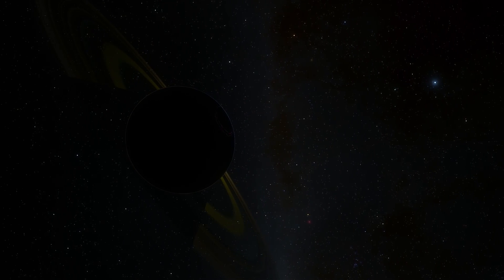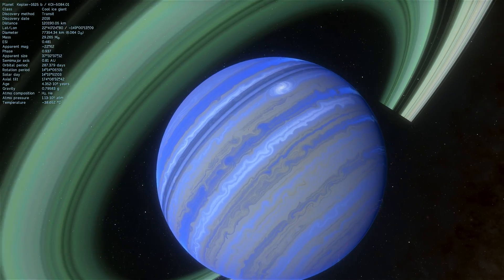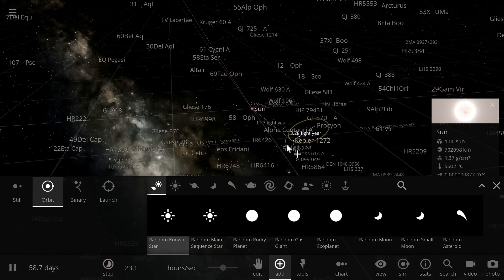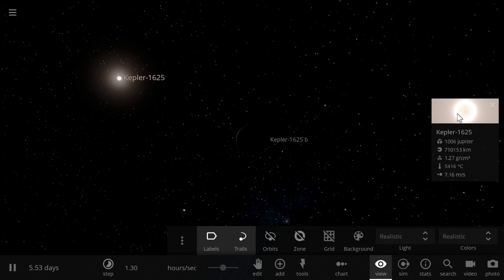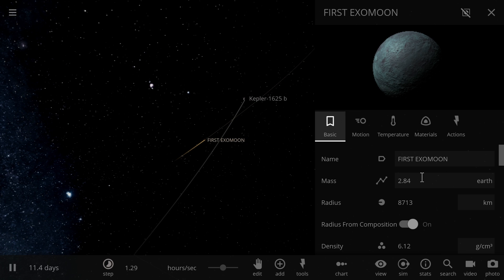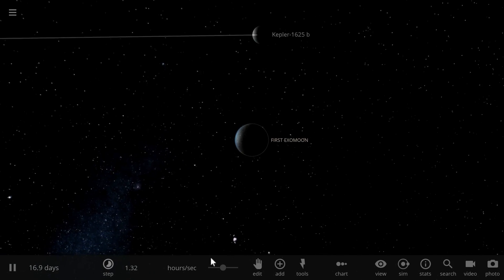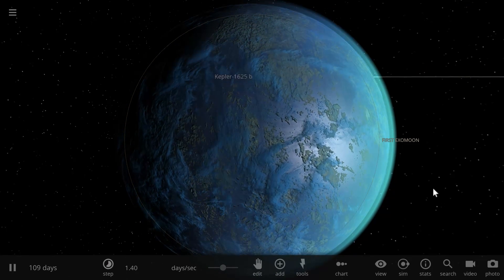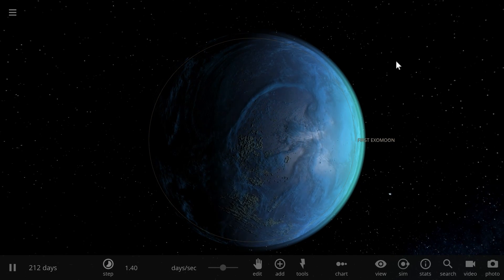First Exomoon Discovered!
In this video, we will talk about the first exomoon ever